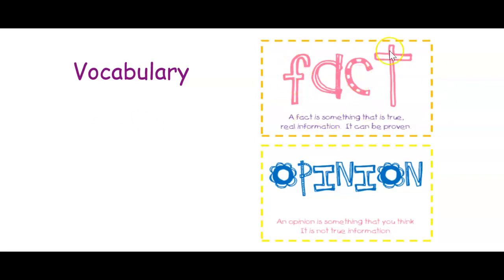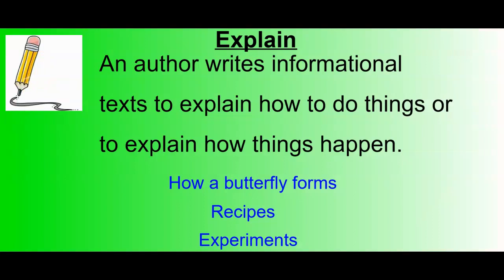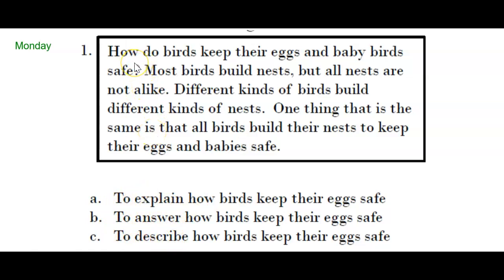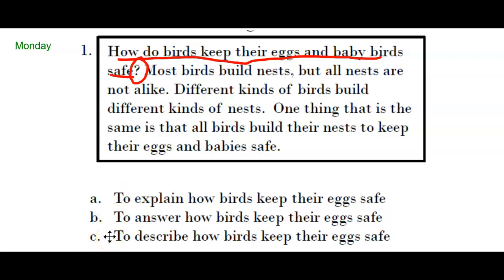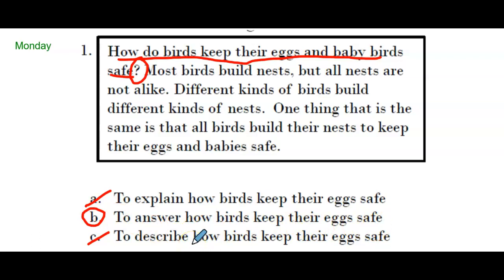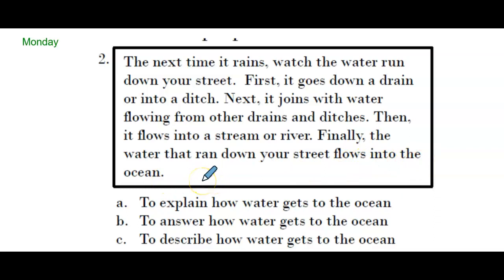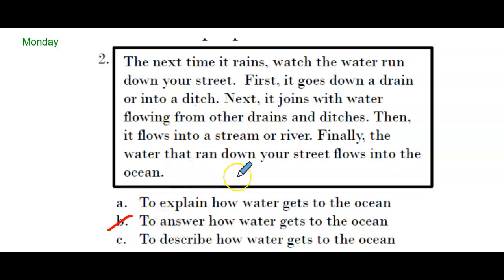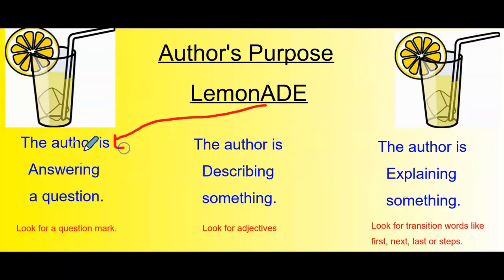Reading at Home (2RI.6) March 30, 2020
Standard RI.6